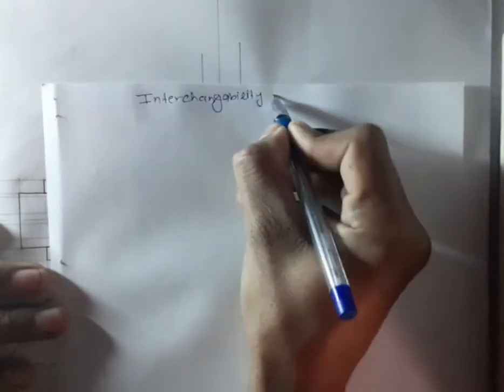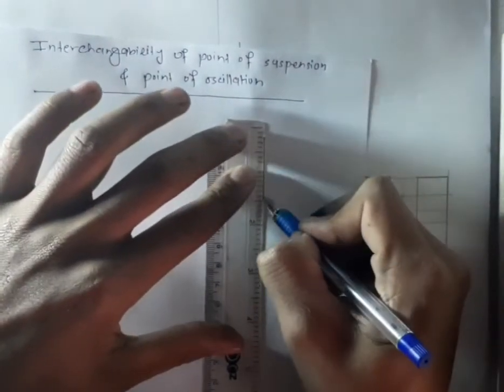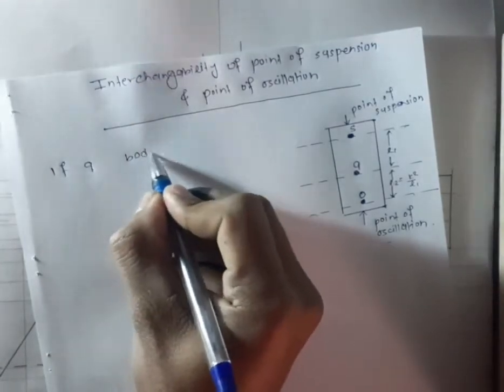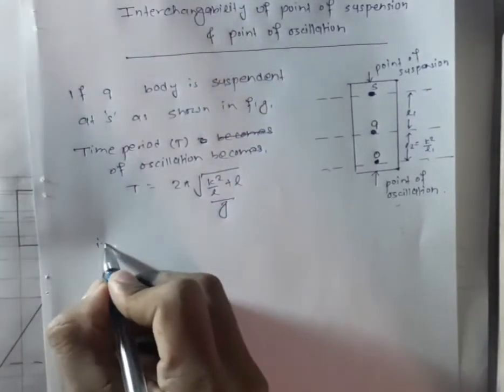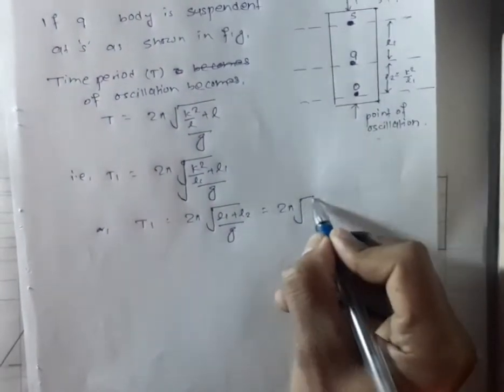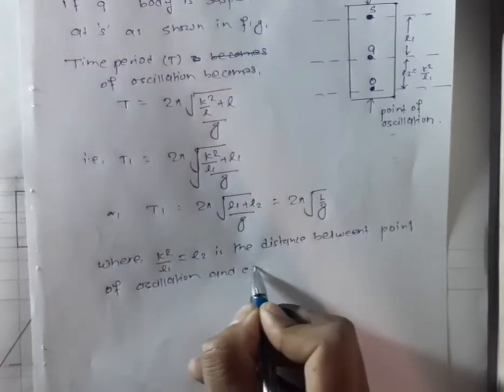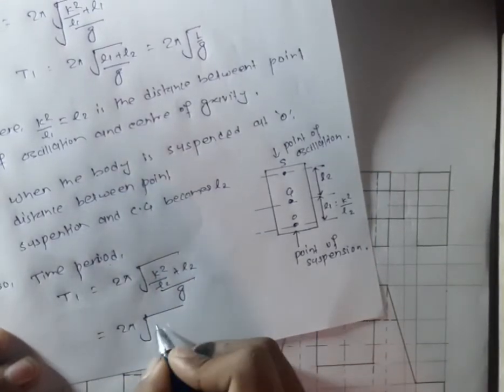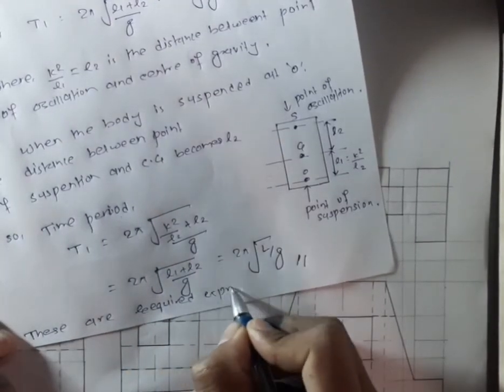Interchangeability of point of suspension and point of oscillation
This is an educational chaneel created for only educational purpose. we provided a various shortcut trick of mathmathical solution,physics and chemitry basis problems,all the engineering subjects related problems with solution. Belive us we give you a bright sense in science field

     Watch other educational videos

             Mathmathics tricks

       For Intregration problems

             Mathmathics tricks

       For Intregration problems JEE,IIT,IOE

             Mathmathics tricks

             Mathmathics tricks